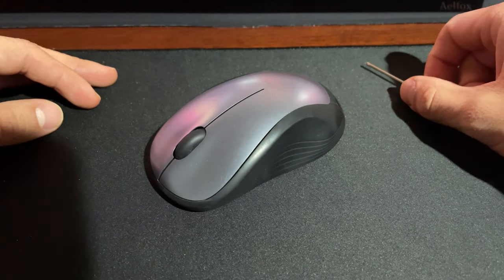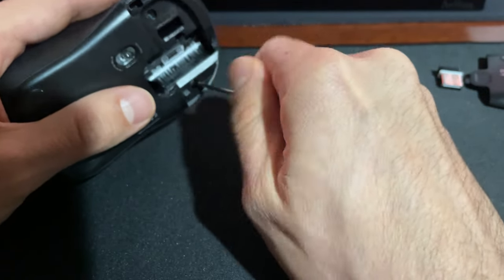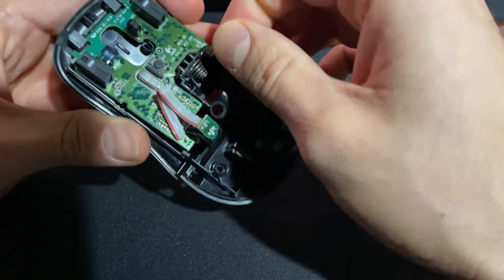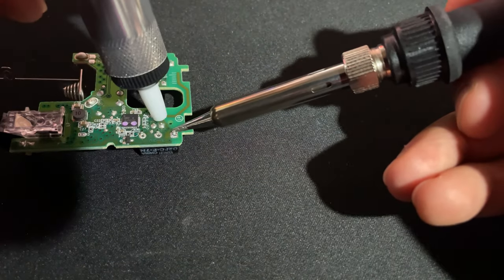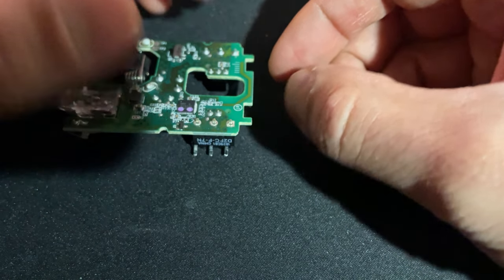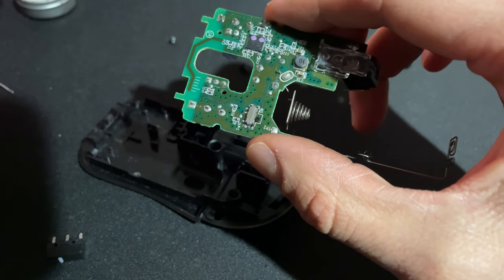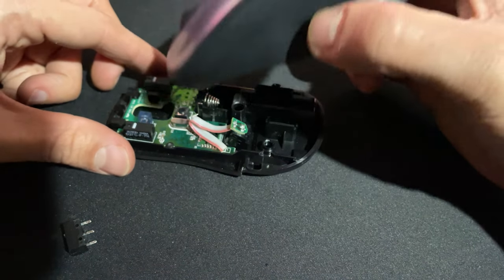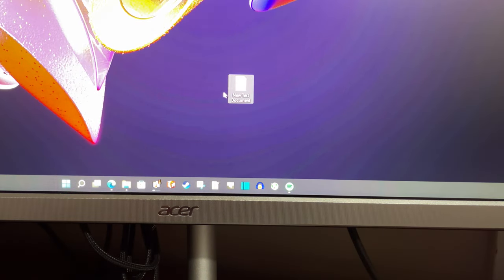Logitech M310 Mouse Repair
Hello everyone! As always, I hope you find the video helpful, entertaining and educational.

Logitech M310 Mouse:

Button switches:

Soldering Iron:

Due to factors beyond the control of JoesDIY, it cannot guarantee against unauthorized modifications of this information. JoesDIY assumes no liability for property damages or injury incurred as a result of any of the information contained in this video. JoesDIY recommends to follow safe practices when working with power tools, automotive lifts, lifting tools, jack stands, electrical equipment, chemicals, or any other tools or equipment seen or implied in this video. Due to factors beyond the control of JoesDIY, no information contained in this video shall create any express or implied warranty or guarantee of any particular result. Any injury, damage or loss that may result from improper use of these tools, equipment, or the information contained in this video is the sole responsibility of the user and not JoesDIY.

0:00 Intro
0:38 Disassembly
2:37 De-soldering Old Switch
3:35 Soldering New Switch
4:55 Reassembly
6:47 Testing the Mouse
7:21 Outro